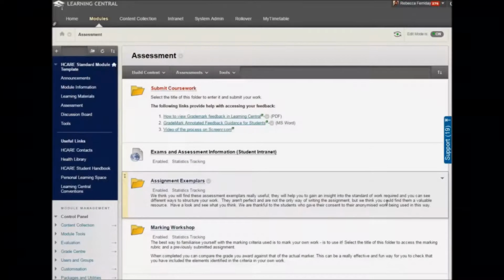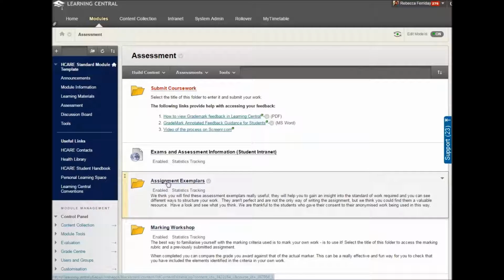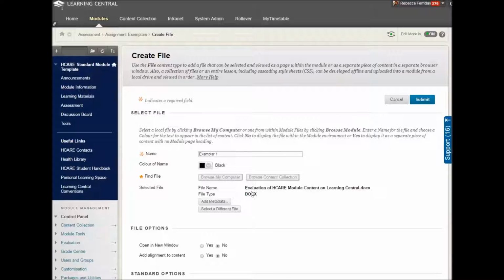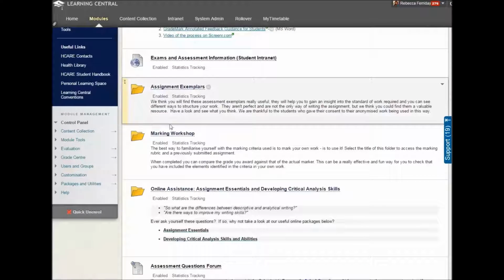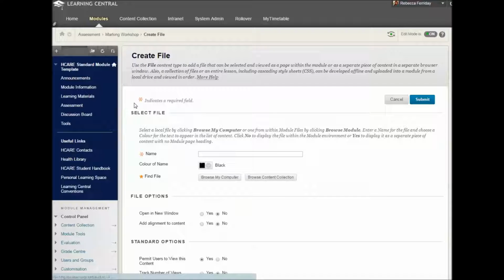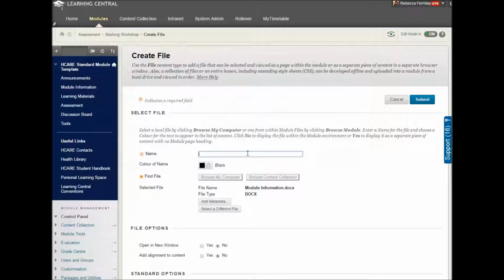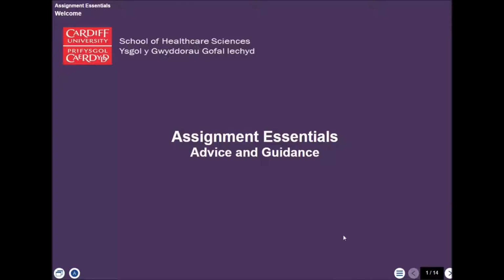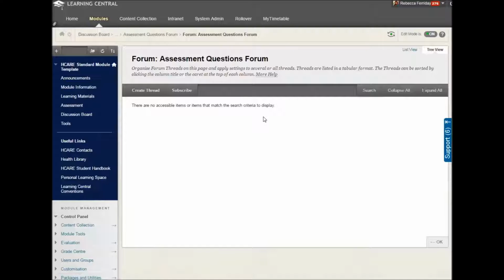Learning Central Guidance: Assessment Area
Guidance for editors